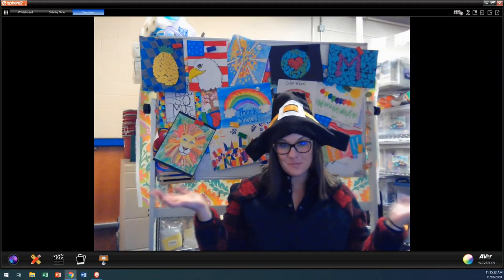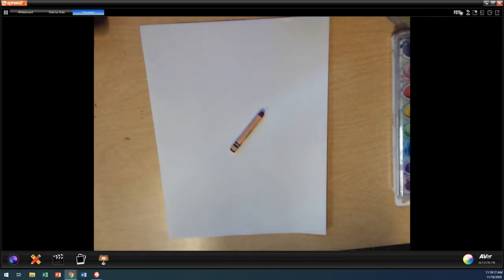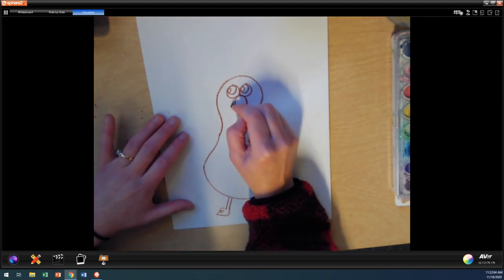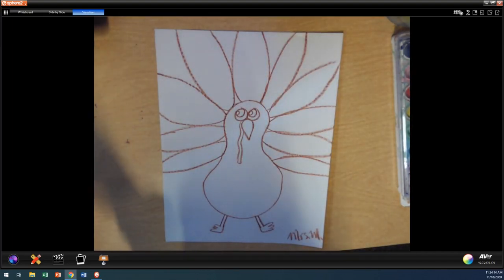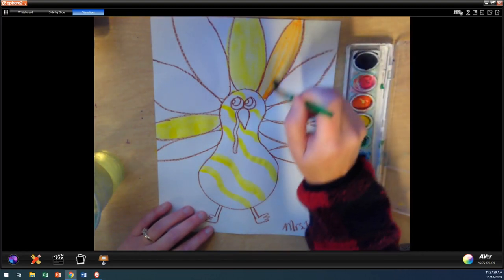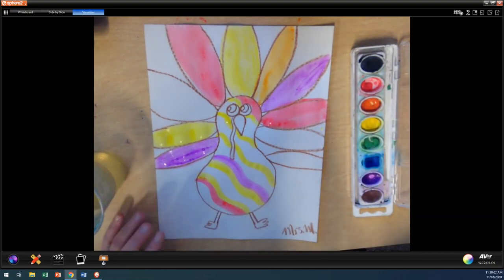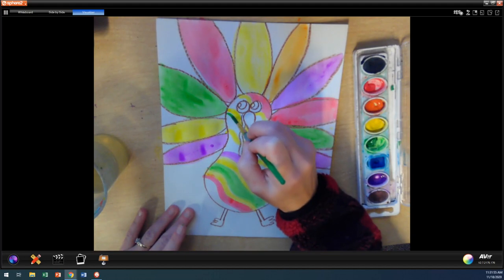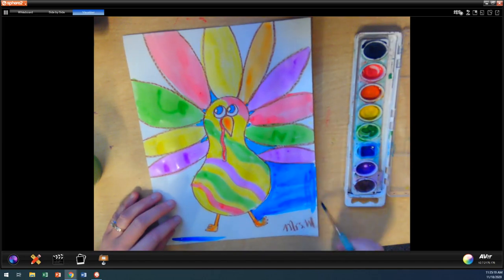Thanksgiving Turkey(Difficulty: Easy)